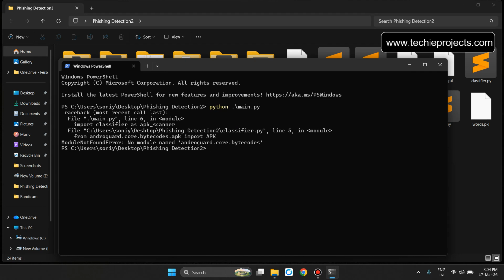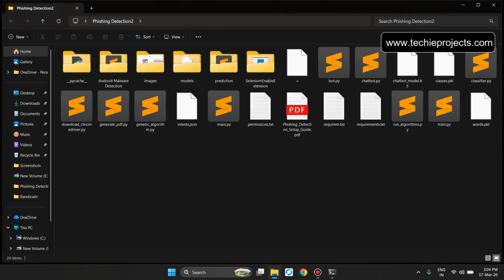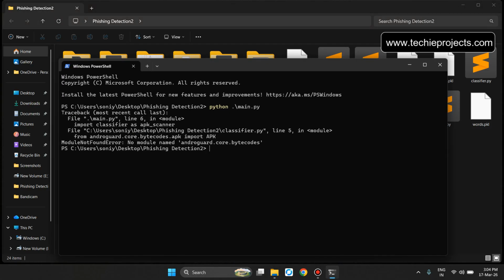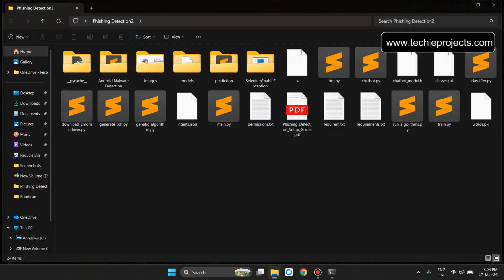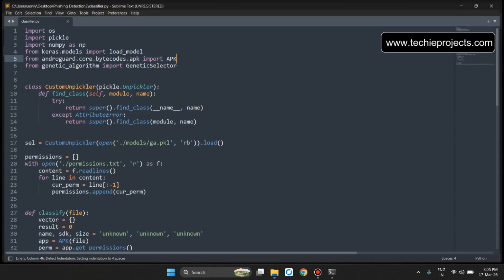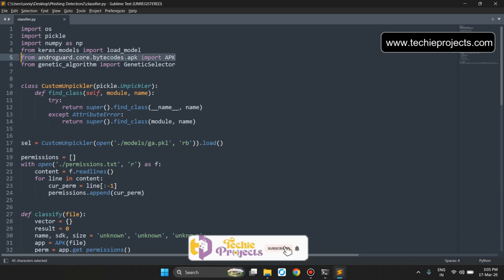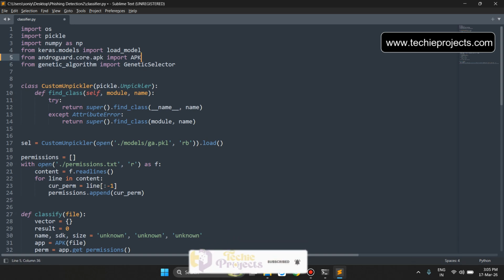No module named 'androguard.core.bytecodes' | How to Fix The "Module Not Found" Error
Struggling with ModuleNotFoundError: No module named 'androguard.core.bytecodes' in Python? 😩
Don’t worry — in this video, I’ll show you the exact step-by-step fix to solve this error quickly! 🚀

Whether you're working on Android malware analysis, APK reverse engineering, or Androguard projects, this issue is very common — and I’ve got you covered.

Python developers 🐍
Cybersecurity learners 🔐
Android malware analysts 📱

androguard error fix, module not found error python, androguard.core.bytecodes fix, python import error solution, apk analysis python, malware detection python